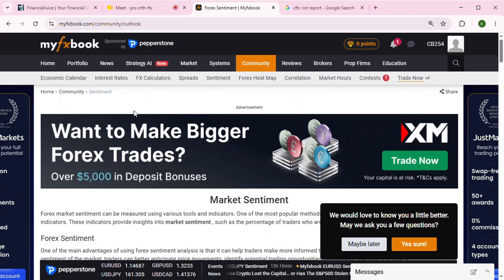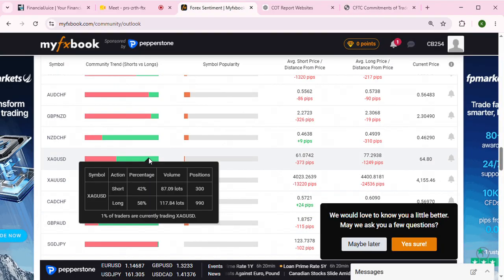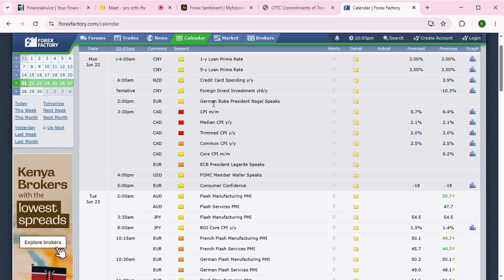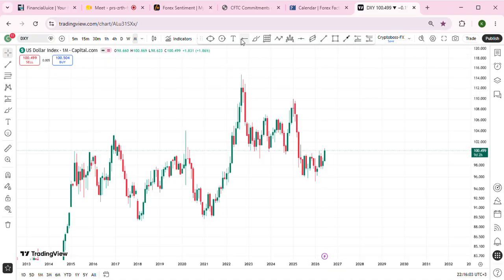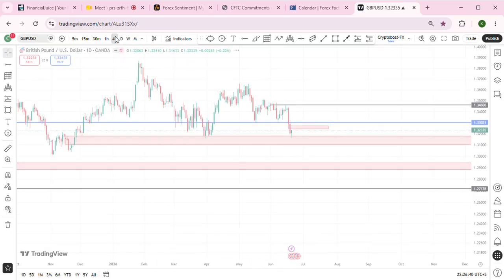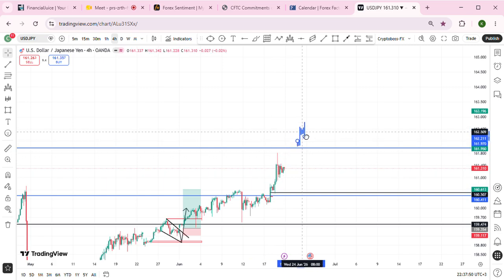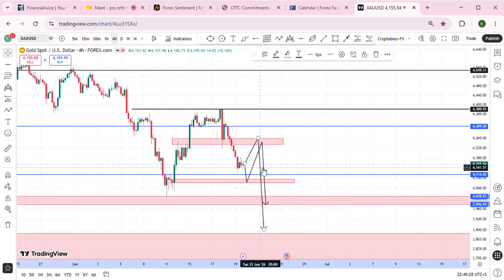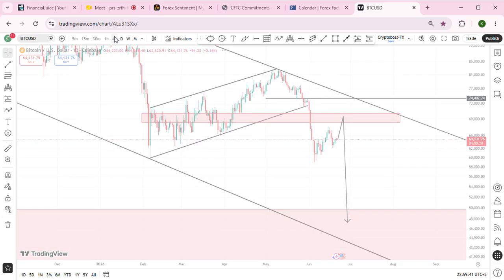📈 Weekly Market Forecast | DXY, GBPUSD, USDJPY, Gold, US Oil & Bitcoin Analysis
Welcome to this week's comprehensive market forecast, where we break down the key technical and fundamental outlook for the major financial markets.
In this video, we analyze:
✅ US Dollar Index (DXY) – Dollar strength and weakness outlook
✅ GBPUSD – Key support, resistance, and trend direction
✅ USDJPY – Yen volatility and Bank of Japan impact
✅ Gold (XAUUSD) – Safe-haven demand, liquidity zones, and price action outlook
✅ US Oil (WTI/USOIL) – Supply, demand, and crude oil market expectations
✅ Bitcoin (BTCUSD) – Crypto market sentiment and key levels to watch
We combine technical analysis, market structure, liquidity concepts, trend analysis, and fundamental drivers to identify potential trading opportunities for the week ahead.

Whether you're a forex trader, commodity trader, or crypto investor, this forecast will help you prepare for the upcoming market sessions and improve your trading decisions.
📊 Markets Covered:
• DXY (US Dollar Index)
• GBPUSD
• USDJPY
• XAUUSD (Gold)
• USOIL (WTI Crude Oil)
• BTCUSD (Bitcoin)